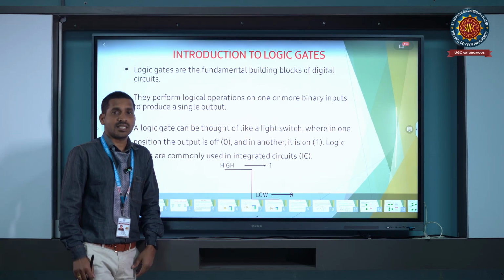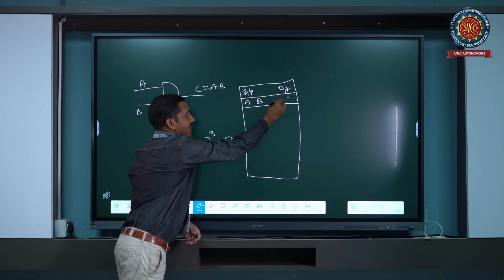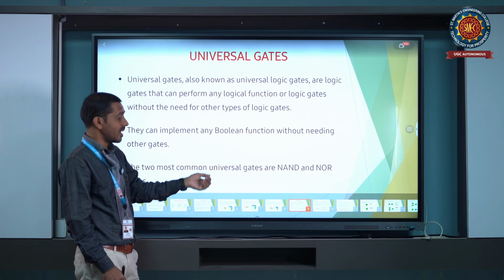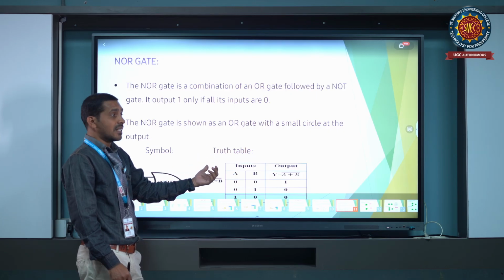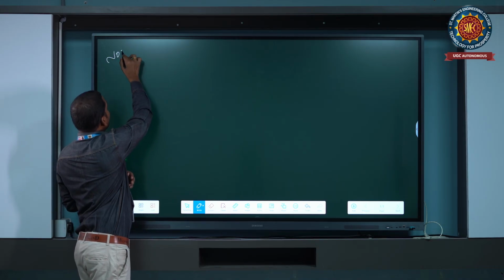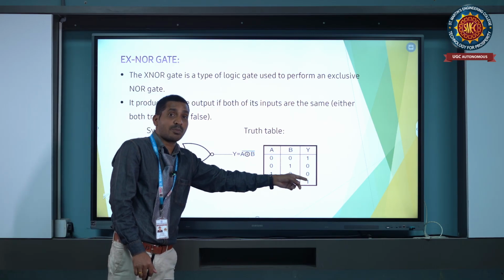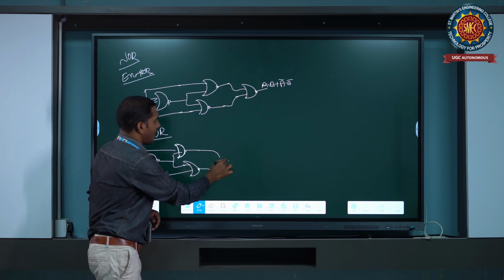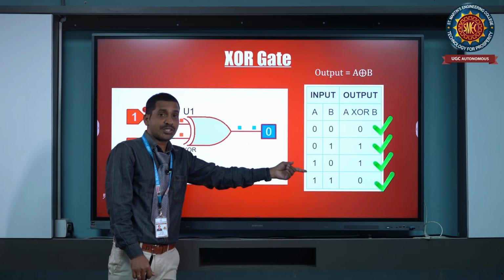Logic Gates | St. Martin's Engineering College